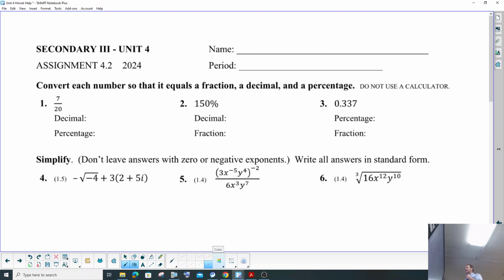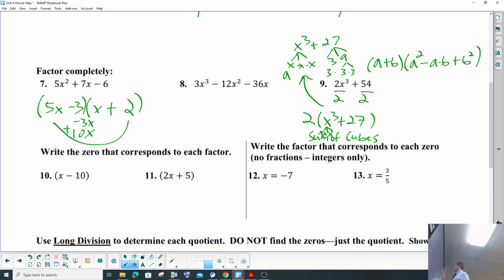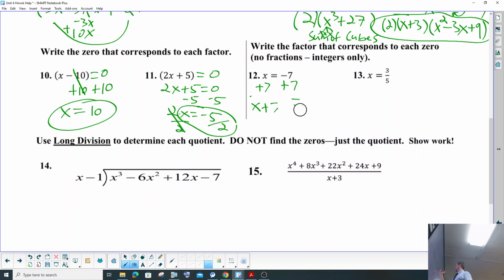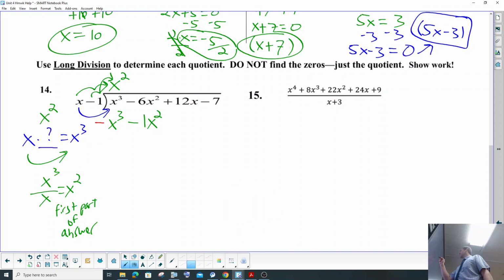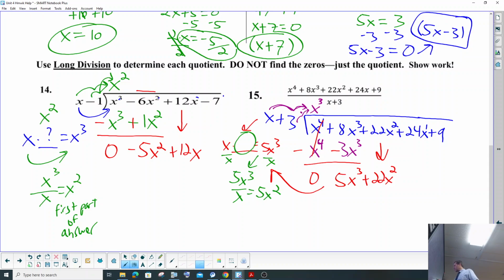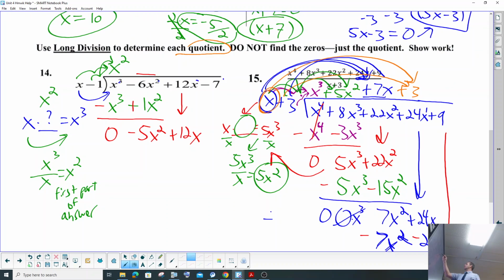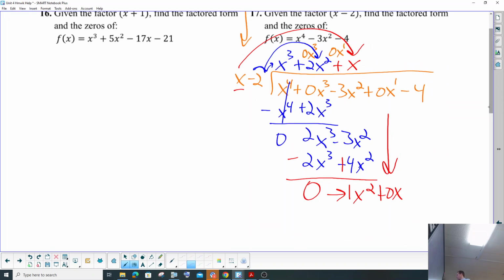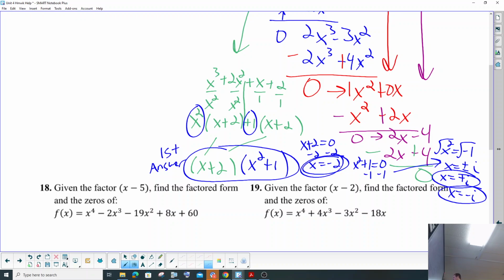Math III Hmwk 4.2 Video Help #1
Math III Hmwk 4.2 Video Help Part 1
Polynomial Long Division and factor answer